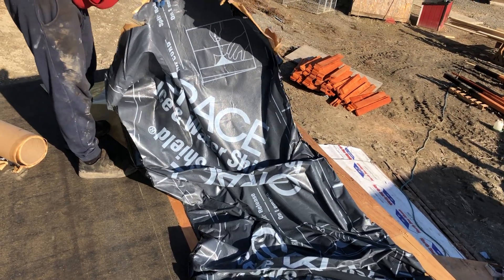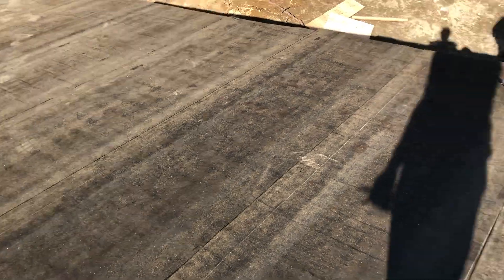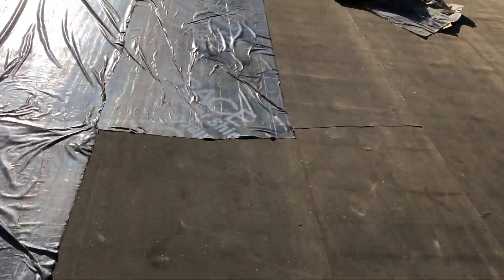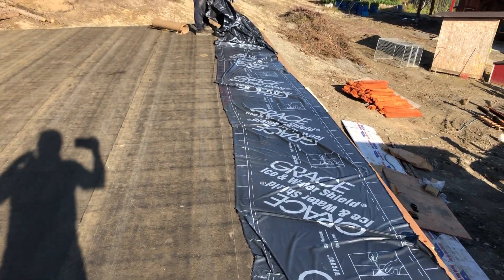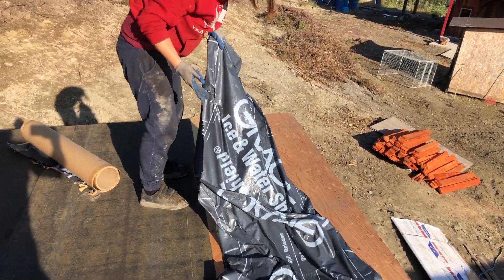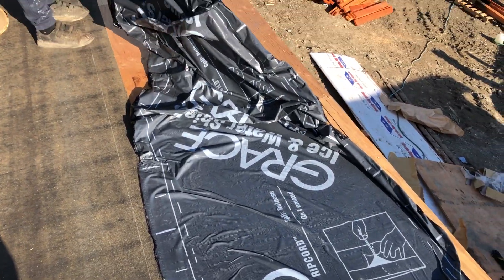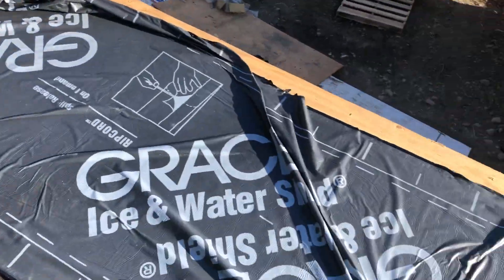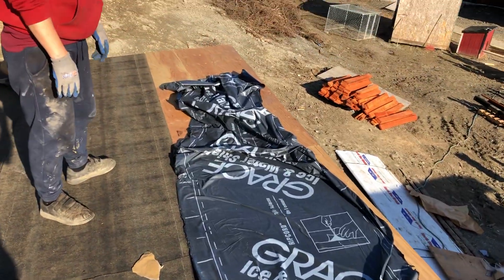Trying to install Grace water and ice roof covering on cow shed. Total pain.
I'm sure experts can roll this stuff out and not have it stick but we sure made a mess of it.